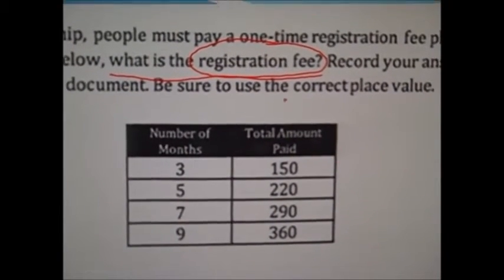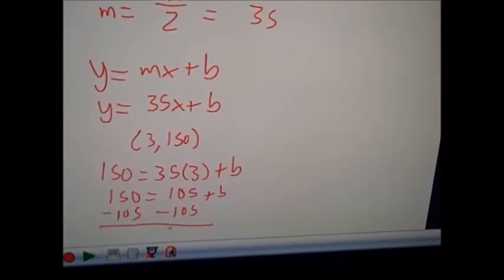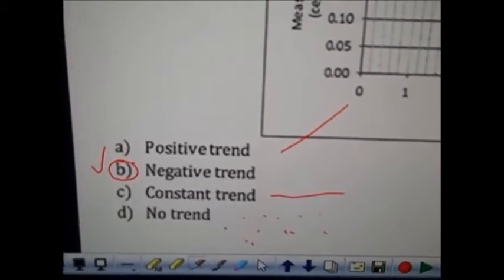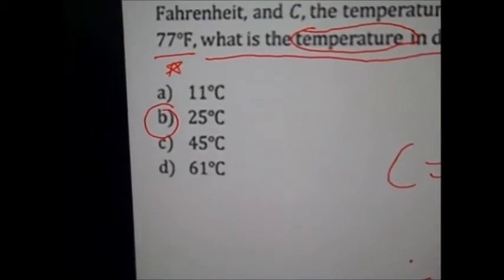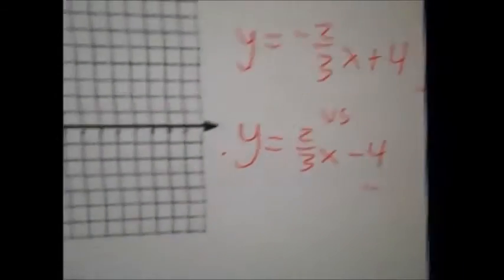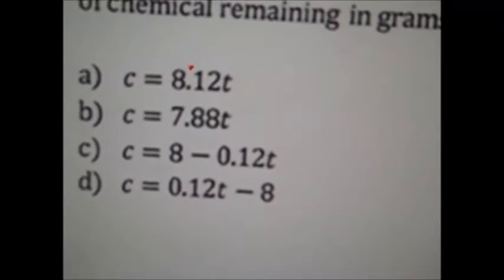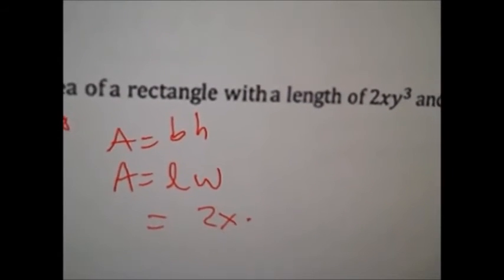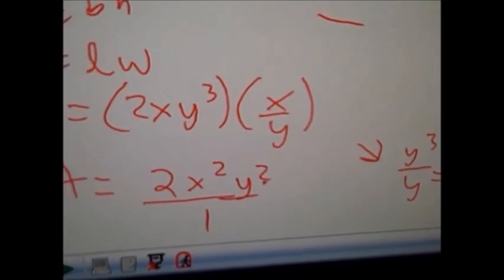STAAR Test Alg. Review Part 3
In this video, I do STAAR Algebra I type test questions and talk about them.  This is to help anybody in Texas that is taking a STAAR Algebra I EOC Test.